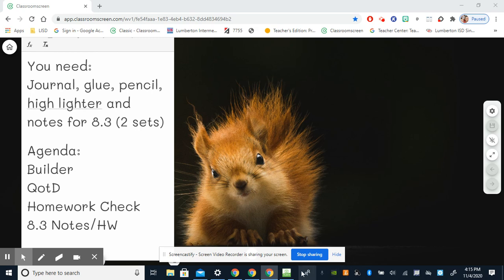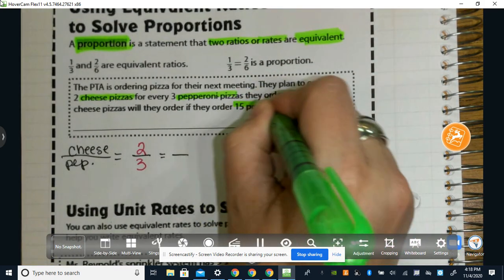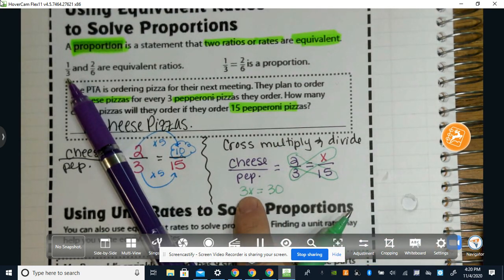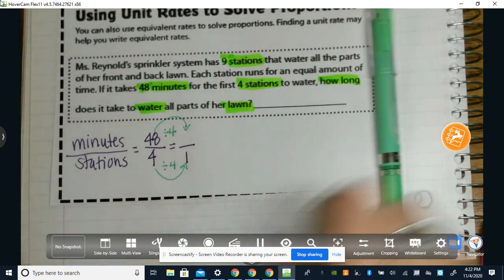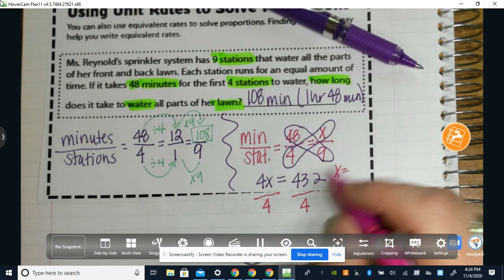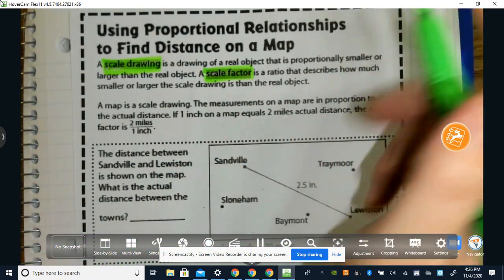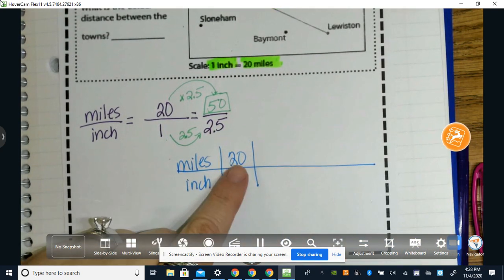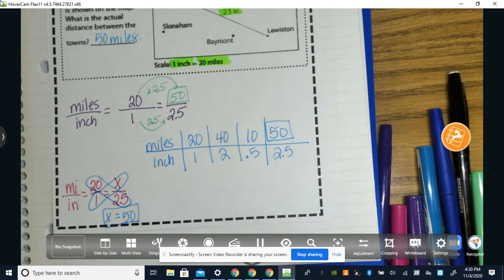11/4 Delcambre Video